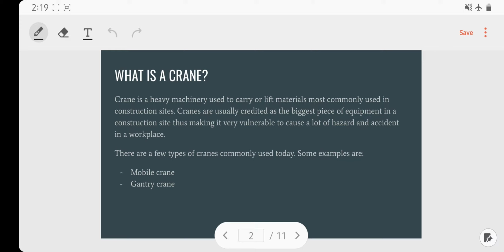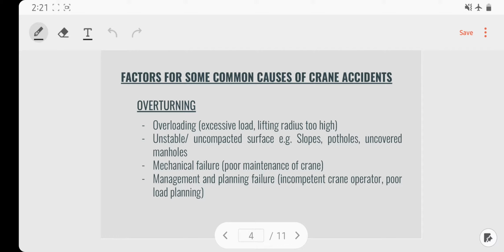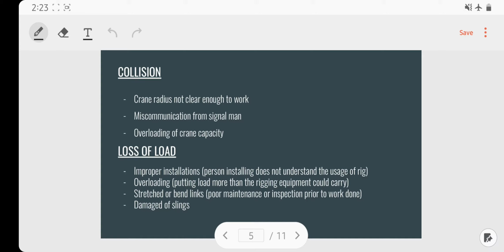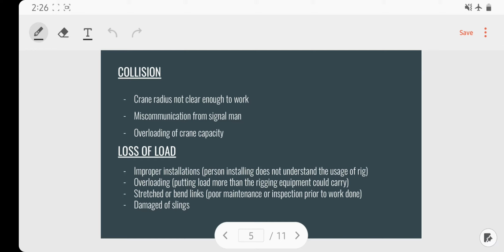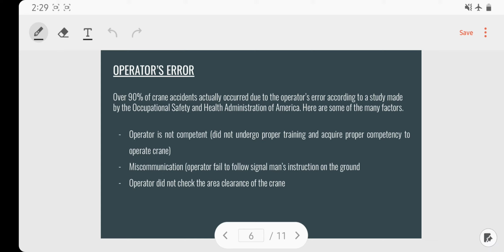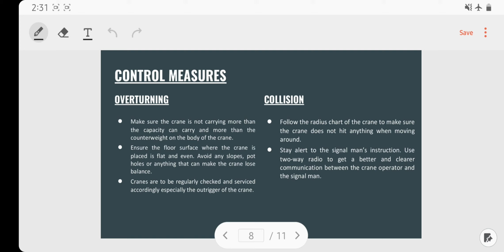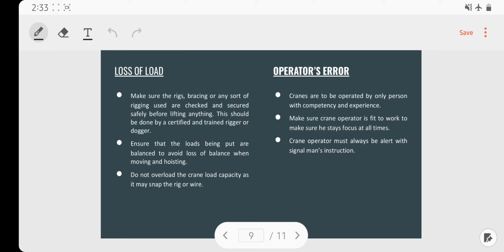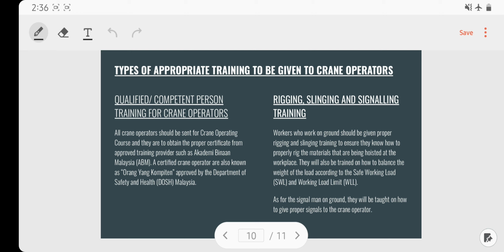Presentation OSH2543 MACHINERY SAFETY (MUHAMMAD ZULHAFIZ BISNU)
Prepared for Mr Fadzil Hamid
University of Cyberjaya

Prepared by Muhammad Zulhafiz Bisnu(DOSH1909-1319)